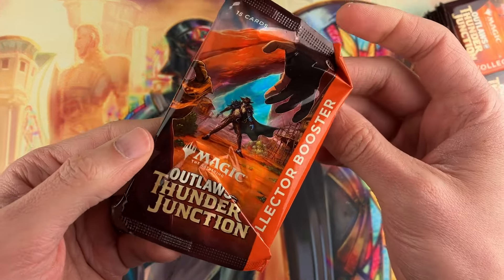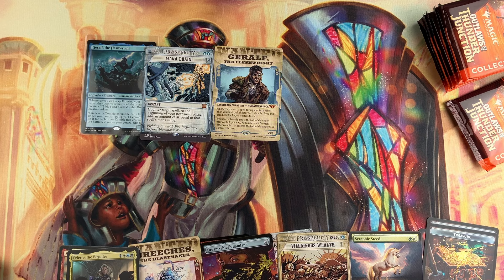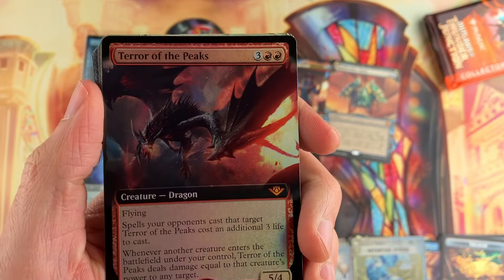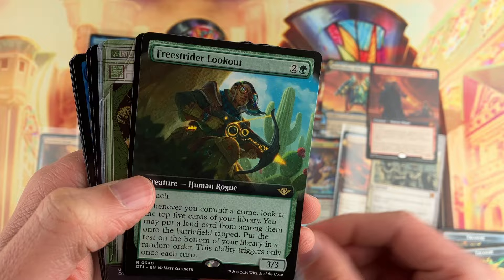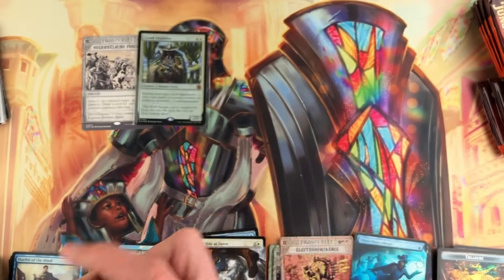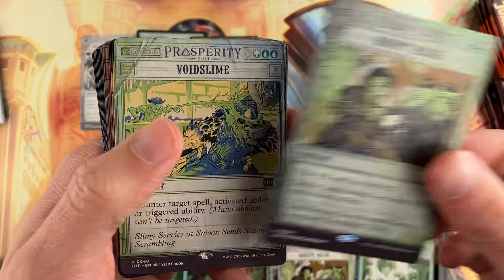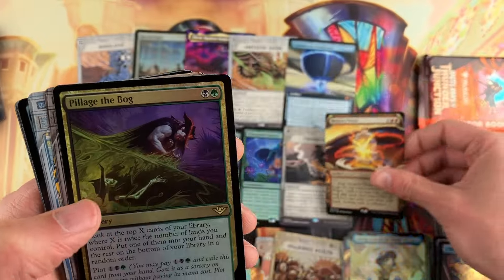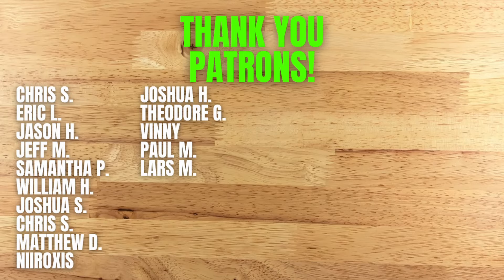Are Collector Boxes Worth It? Money is Only Part of the Equation.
It says "collector" on the box, but are we more excited about collecting cash or the cards?